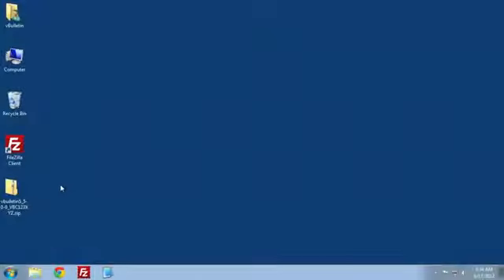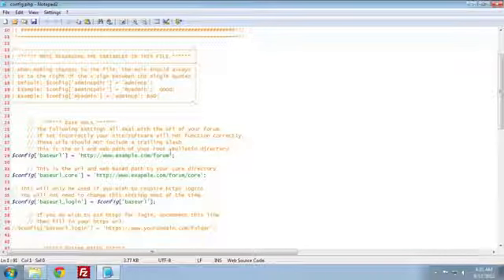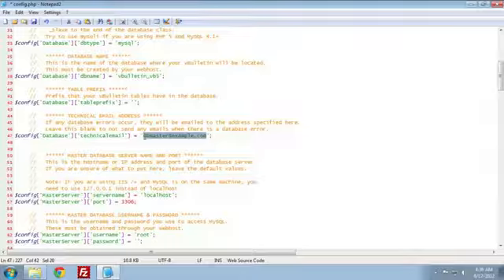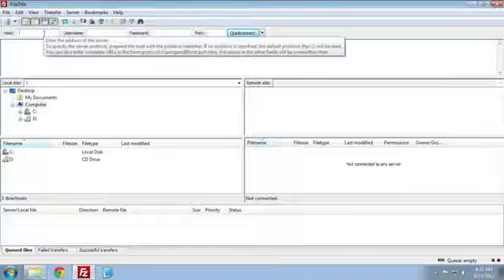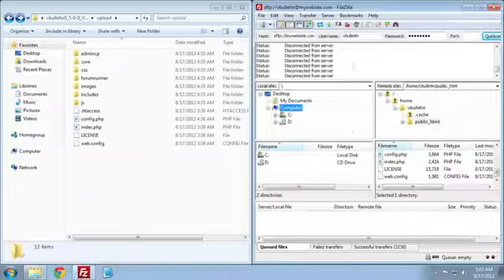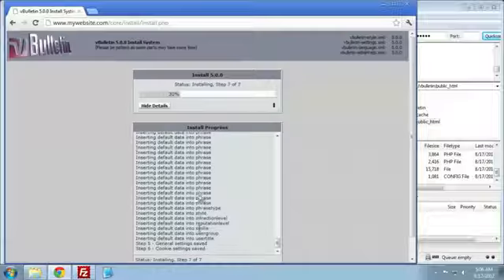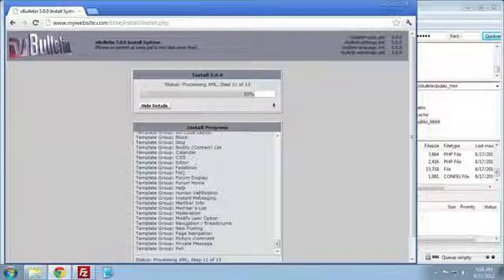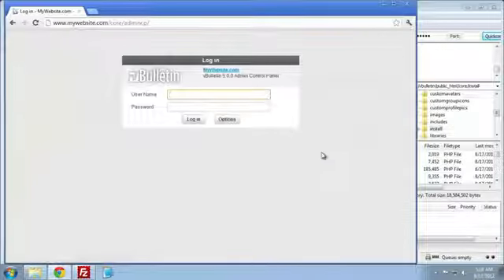شرح تنصيب vBulletin 5 Connect على برامج شاركي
معهد الزين فوريوا العربي